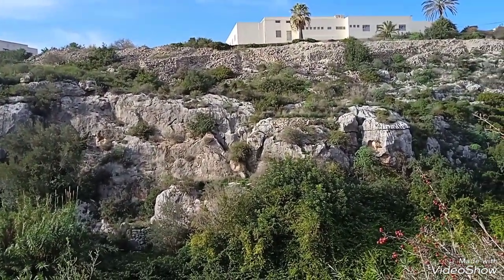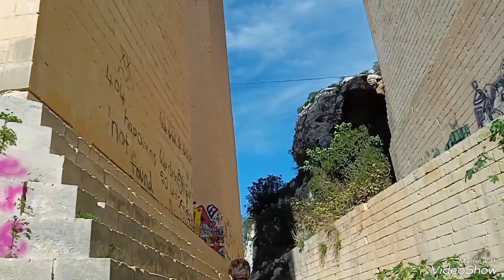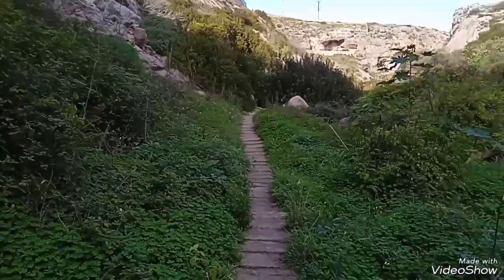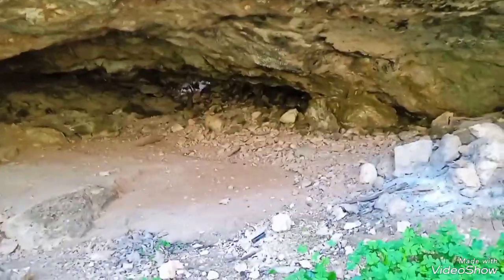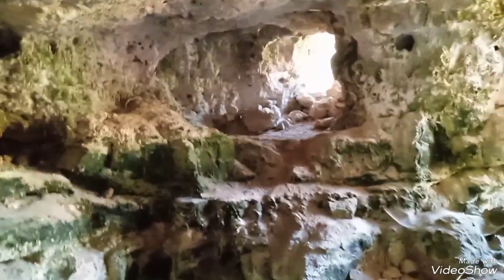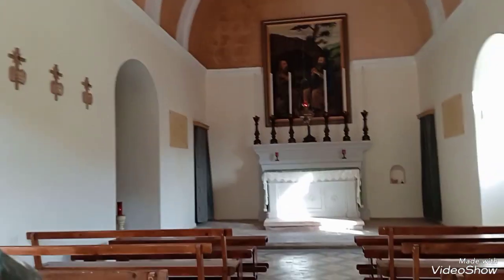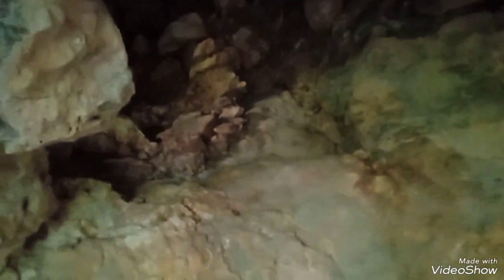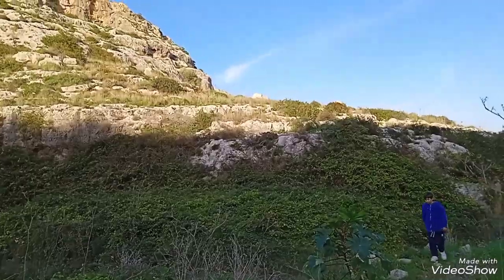Wied il-Ghasel Malta